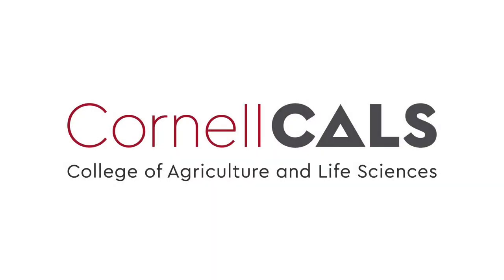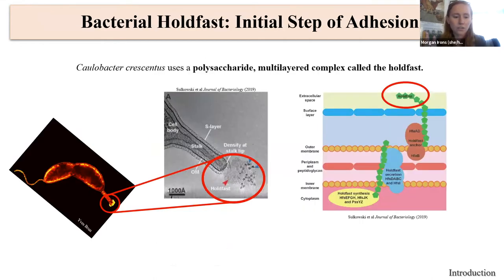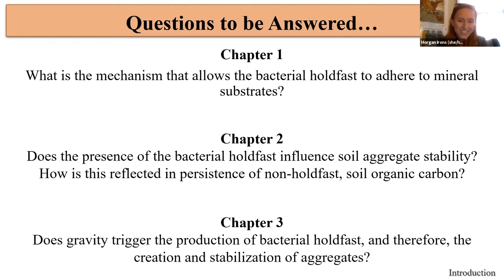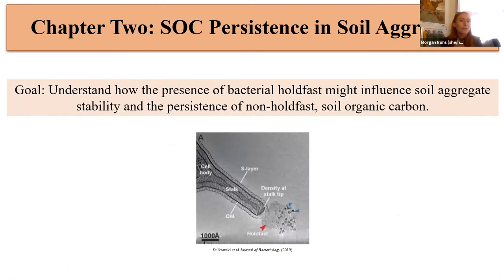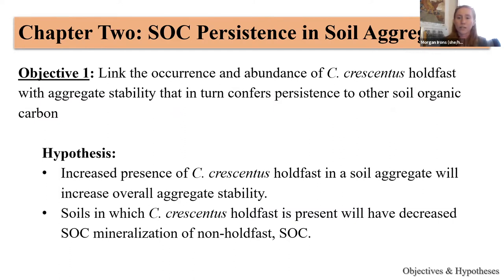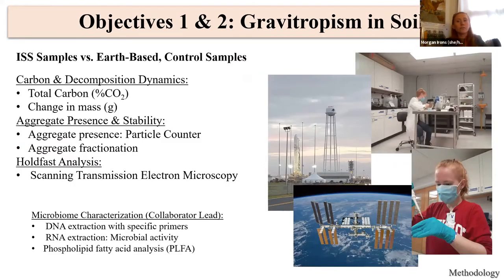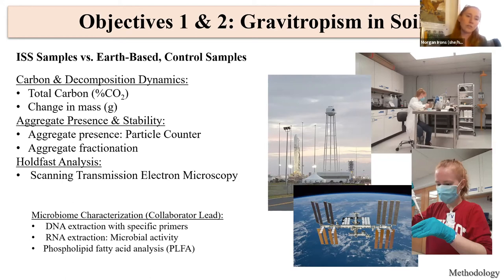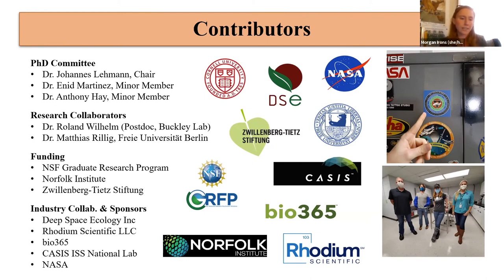Morgan Irons: Microbial- and organo-mineral stabilization mechanisms in soil aggregates ...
Full title: Microbial- and organo-mineral stabilization mechanisms in soil aggregates and their contribution to the persistence and long-term sequestration of soil organic matter and carbon

Morgan Irons, Graduate Field of Soil and Crop Sciences
Soil & Crop Sciences Section seminar series